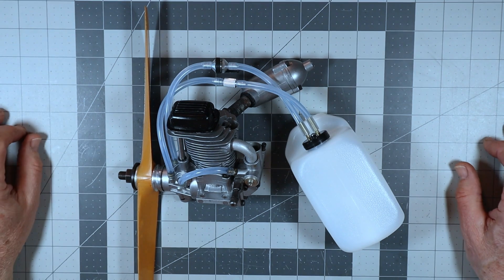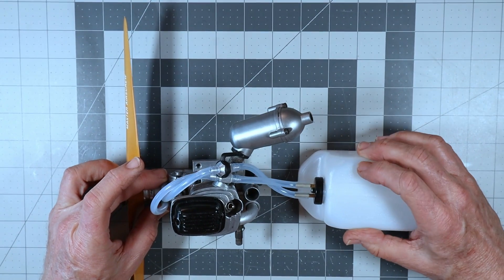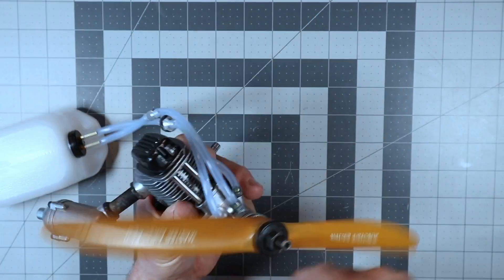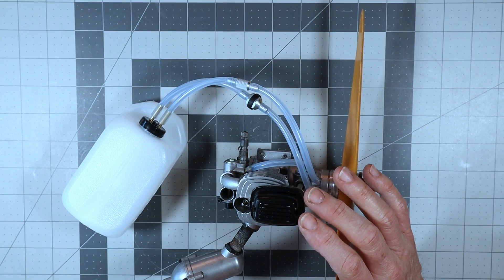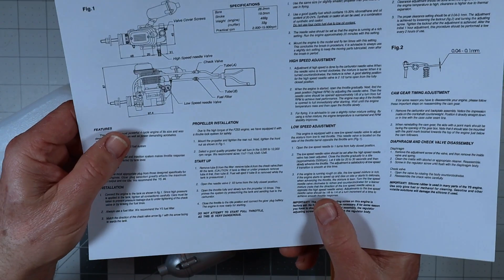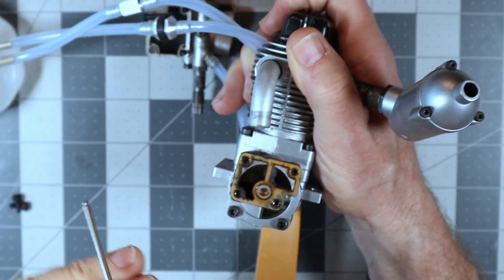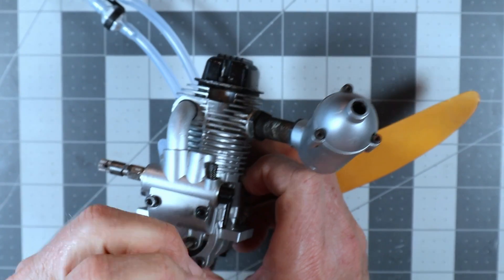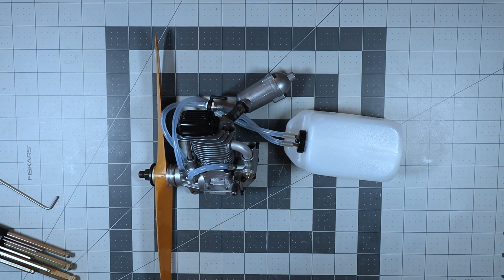YS FZ63 Fuel System Setup and Look Inside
I show my new fuel tank and the plumbing setup for this engine as well as a quick look inside the rear cover.  The FZ63 manual has also been uploaded to the Engine Manuals folder.